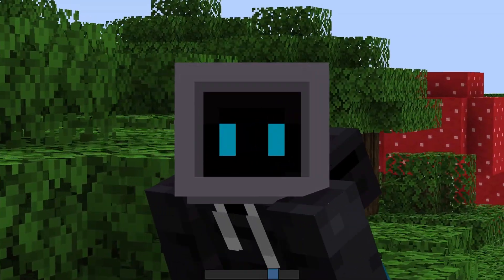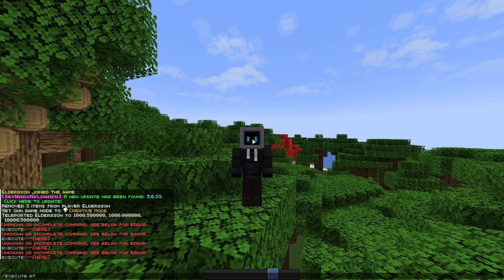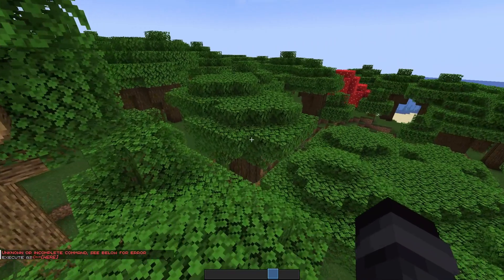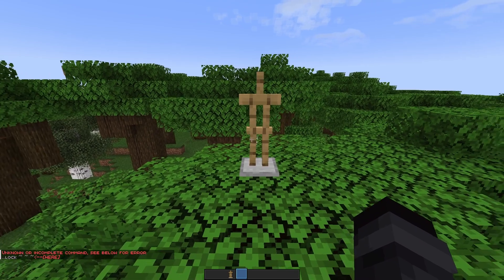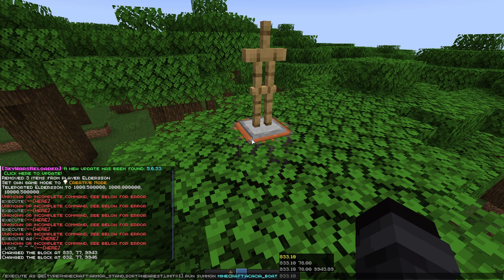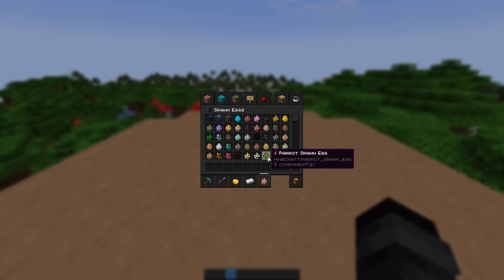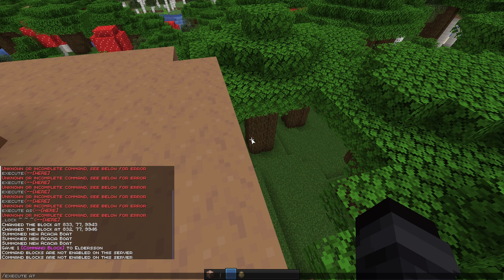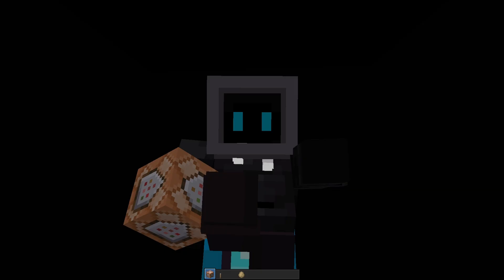What Happens When You MASTER the Execute Command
Learn what happens when you master the execute command in Minecraft! This tutorial will guide you through how to use the execute command effectively in your gameplay.

⚒️ Cool links!